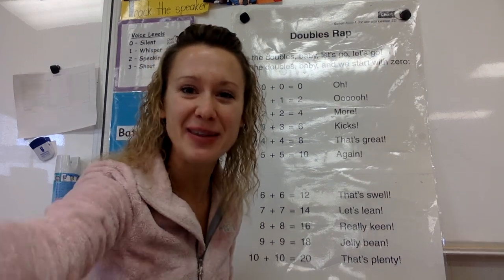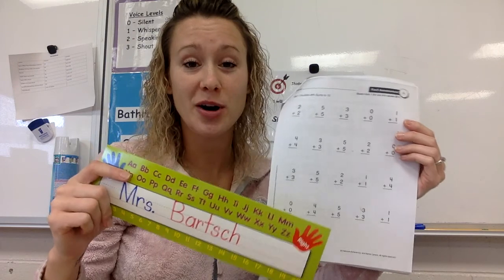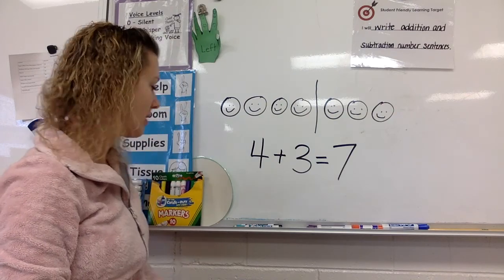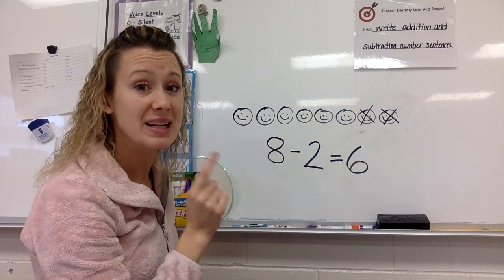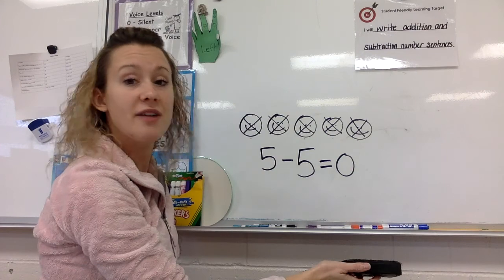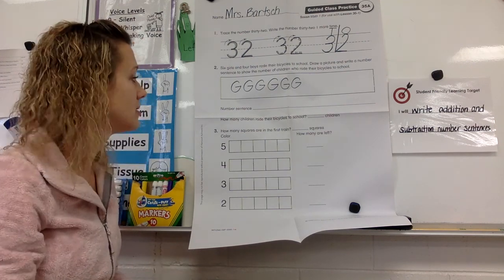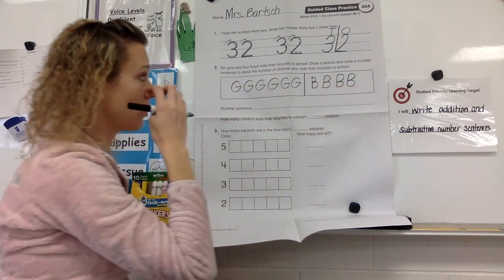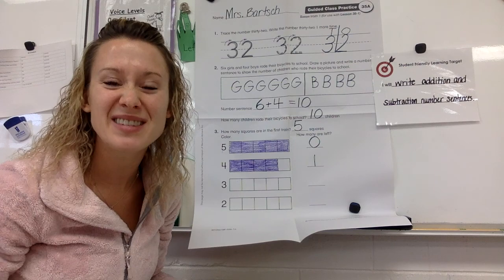Mon. 11/2/20 Math Lesson 35A